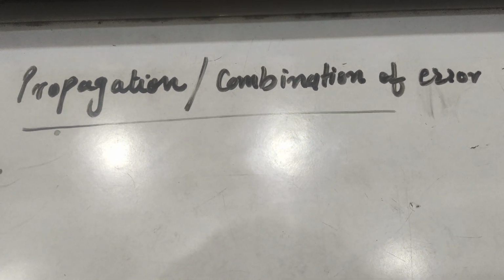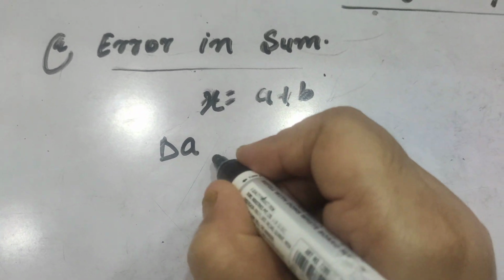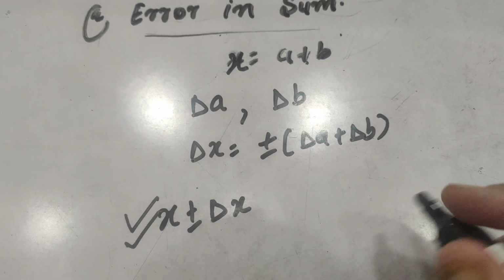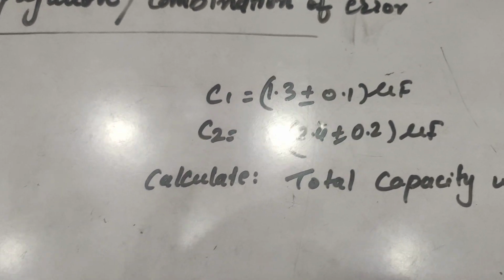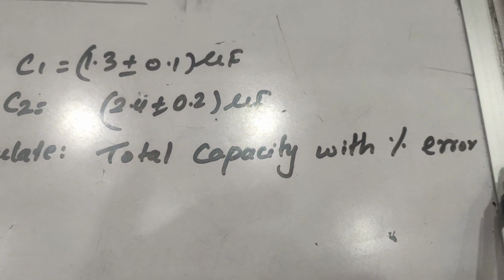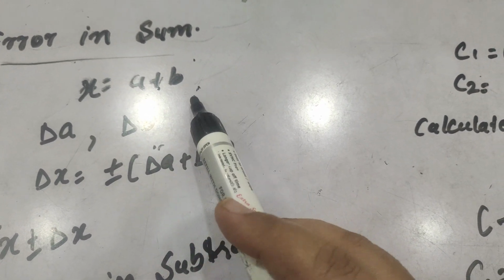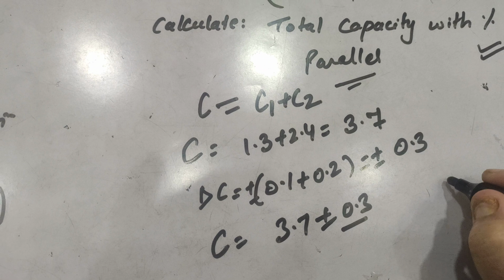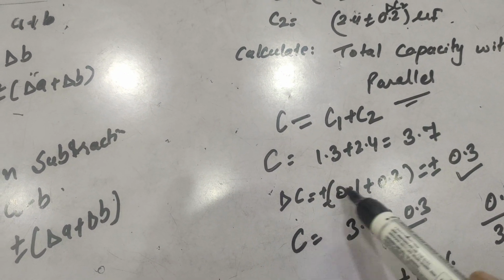Propagation or combination of error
In this video we will study how the error can be calculated in arithmetic operations like addition and subtraction